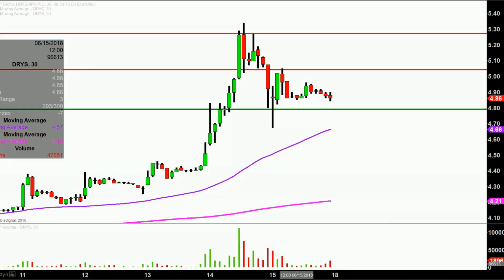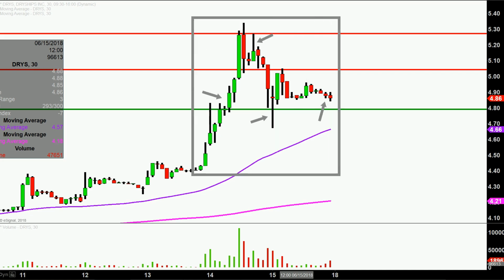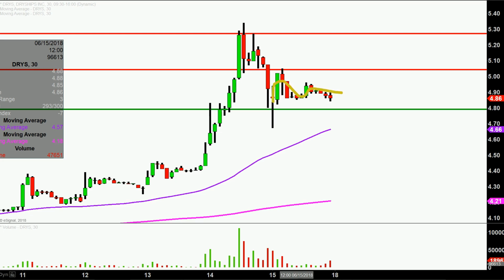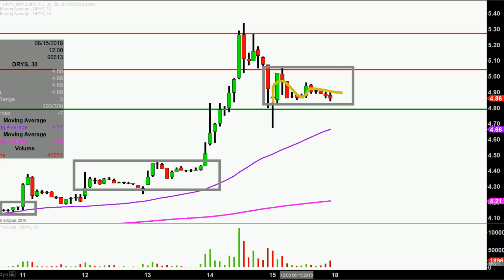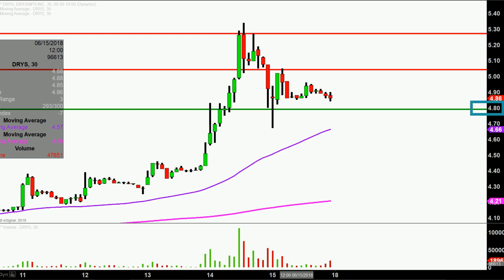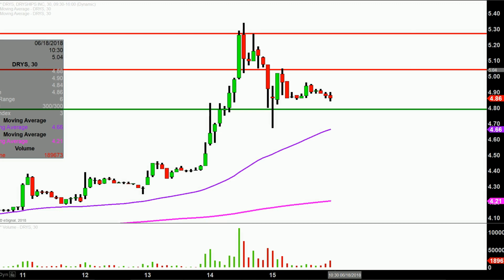DryShips Inc. - DRYS Stock Chart Technical Analysis for 06-15-18